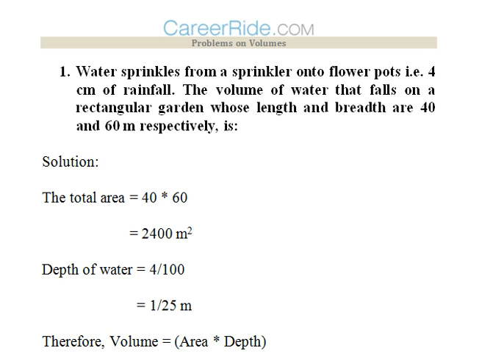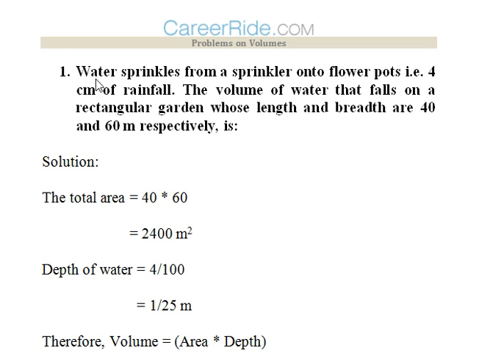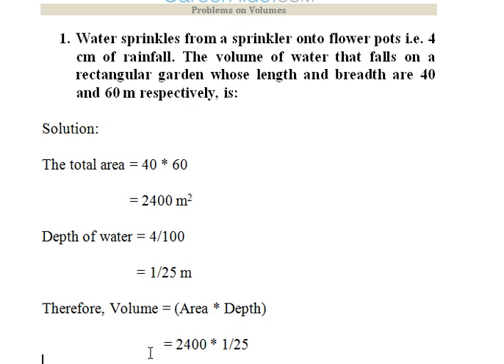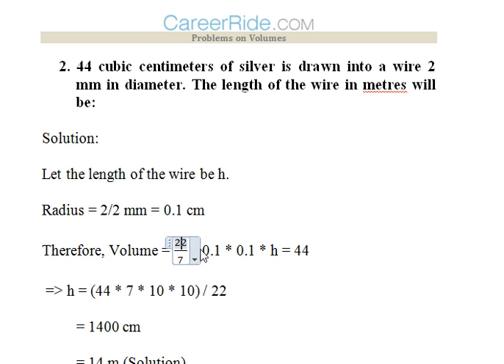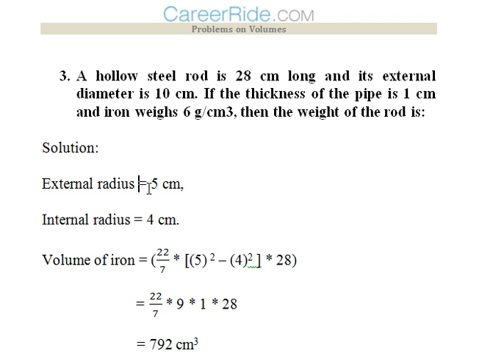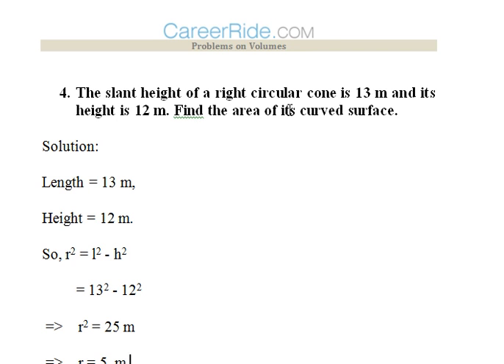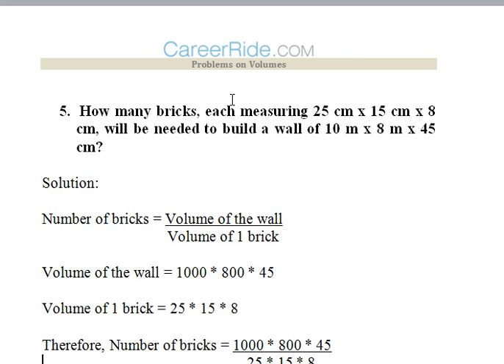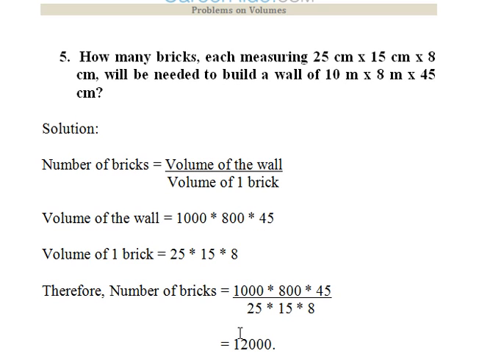Volume - Model Questions & Explanations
Model questions and explanations for chapter on "Volume" from Mathematical aptitutde. Extremely useful for candidates preparing for various entrance exams and placements including CAT, MAT, SNAP, CET, IBPS etc.